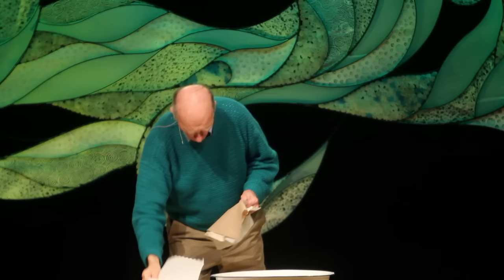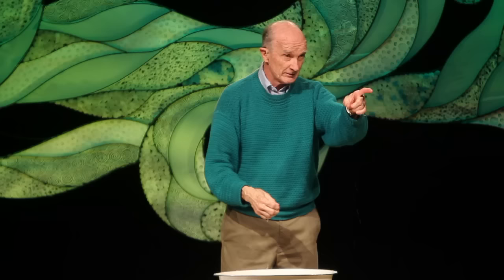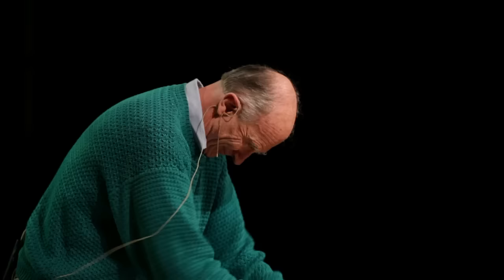How to use one paper towel | Joe Smith | TEDxConcordiaUPortland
R. P. Joe Smith served as a District Attorney in Umatilla County and nearly won a race for Oregon Attorney General without taking a single contribution over $99.99. He is a former chair of the Oregon Democratic Party and is active with several local nonprofits.